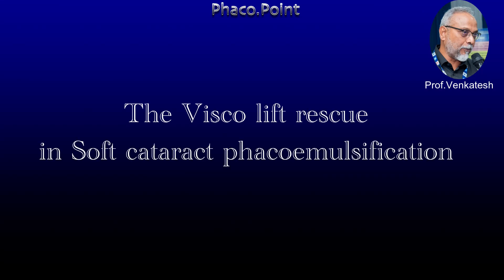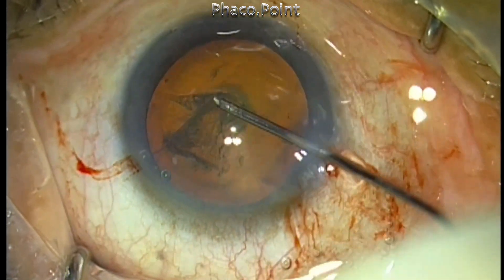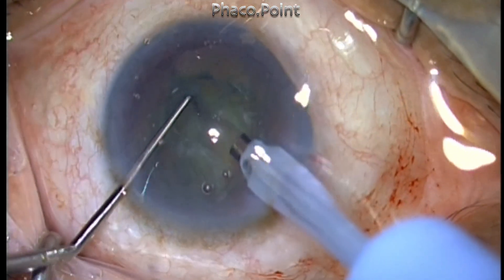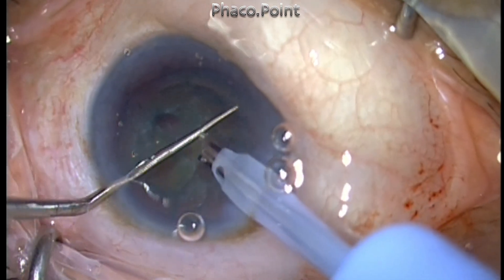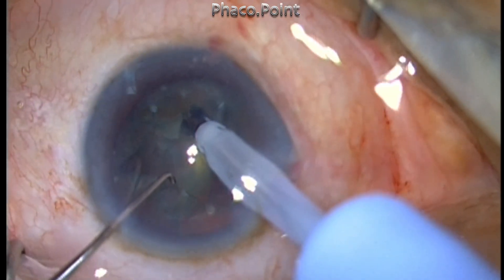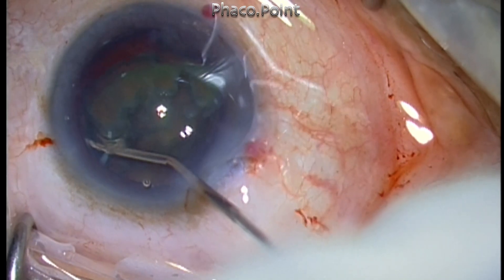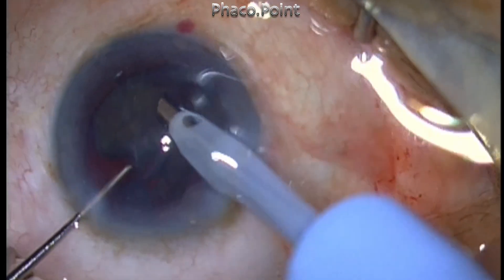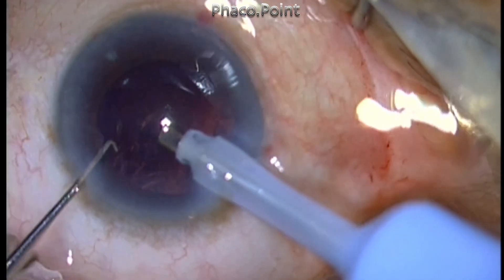Soft cataract troubleshoot - Visco Lift procedure to the rescue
Soft cataracts can be a challenge even in the best of hands. if you end up in a troublesome scenario - this is what you can do